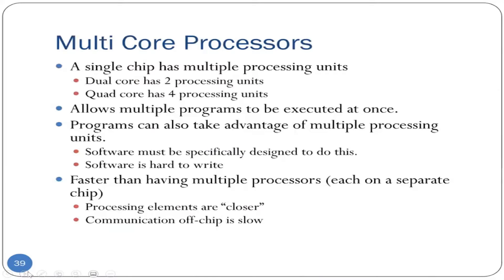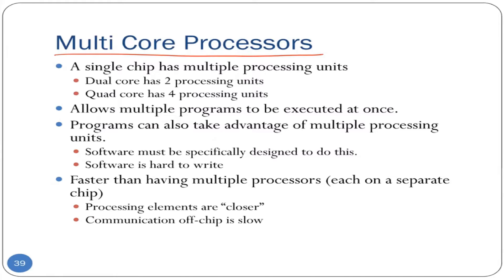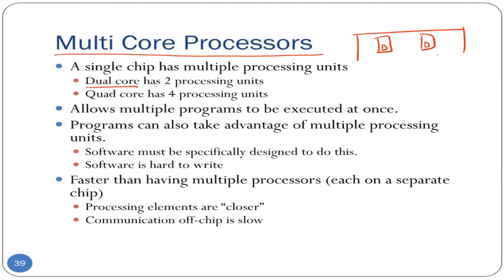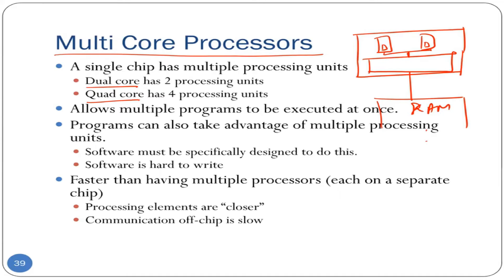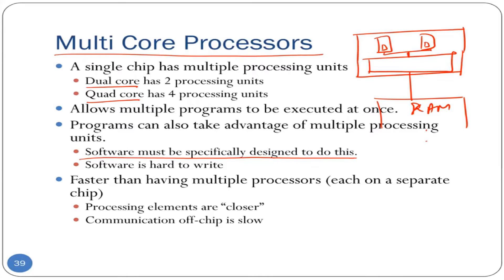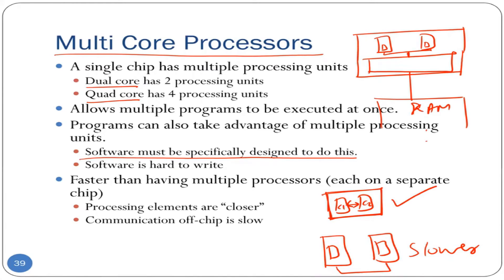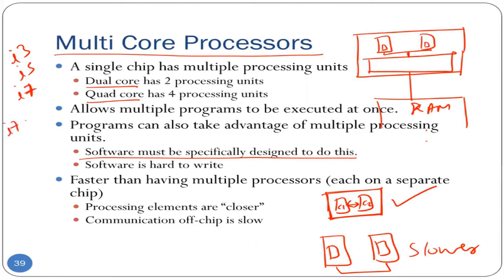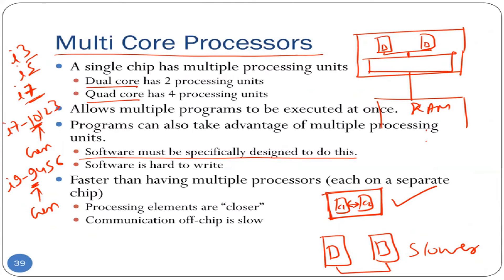Multi core processors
Multi core processors. Dual core CPU. Quad core CPU. What is a multi core CPU? Do all programs benefit from multi core CPUs?